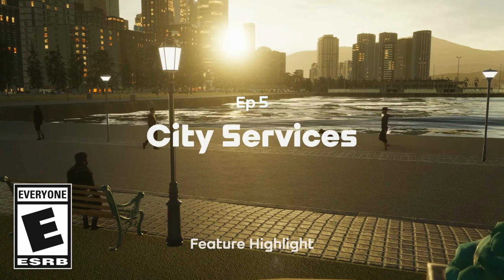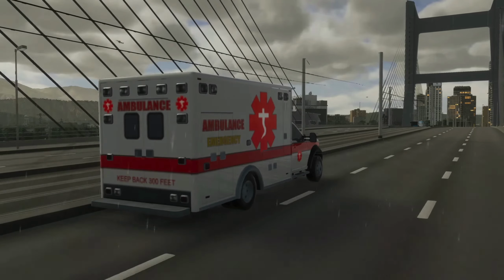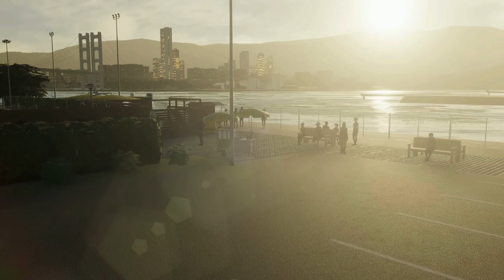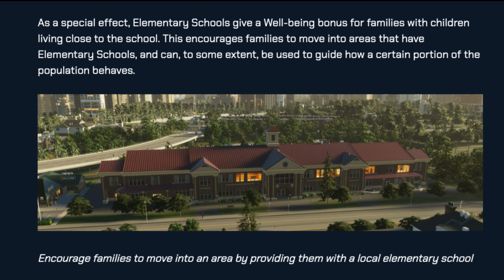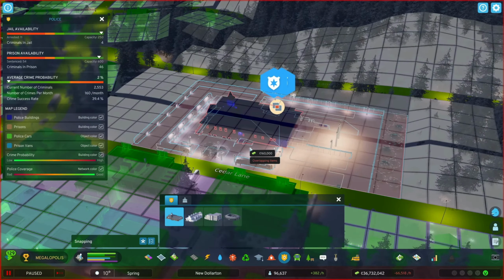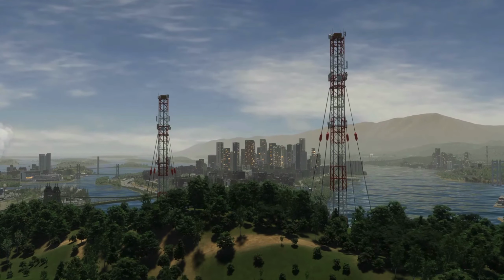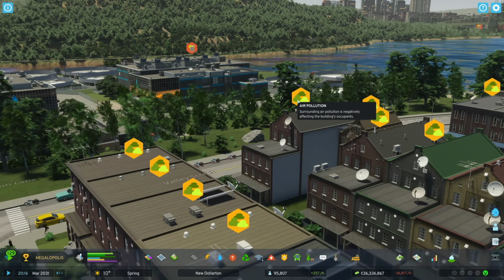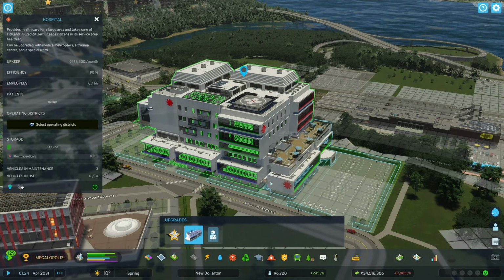City Services Feature Highlight in a Nutshell | Cities Skylines 2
An in depth summary of the City Services feature highlight in Cities Skylines 2

Worried about Blackouts this winter in europe and need to keep the lights

0:00 Intro
0:06 allocation mechanic
0:26 policies and service restriction
0:36 landvalue
1:13 area of efect changes
1:35 variety or services and new service types
2:17 service detail changes
3:33 Budget and Fee
3:45 service building upgrades
3:55 Education changes
4:12 vegetation changes
4:26 comment & outro

- used Music
Afterlife City by Machinimasound.com